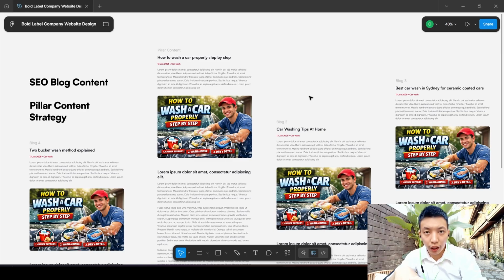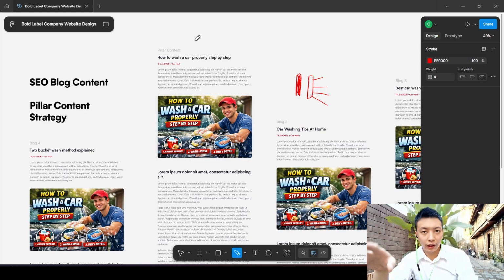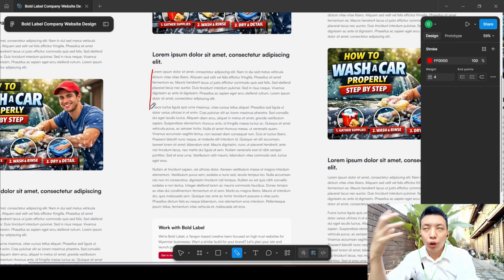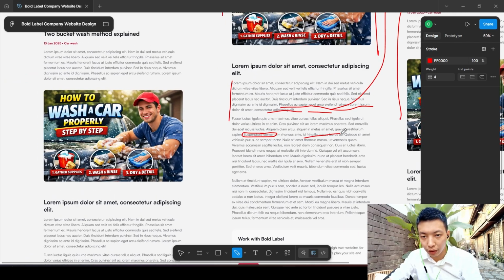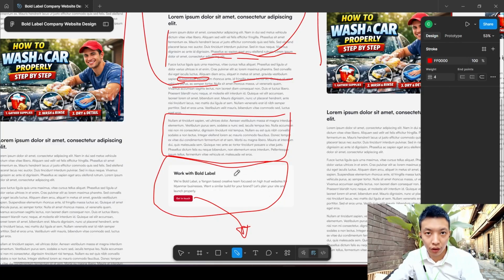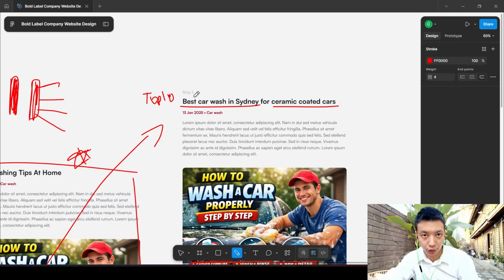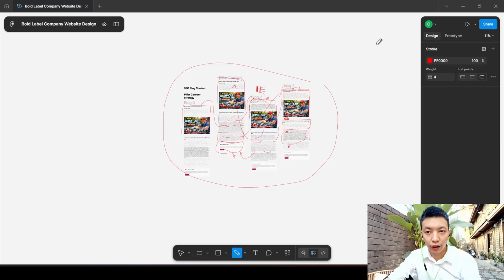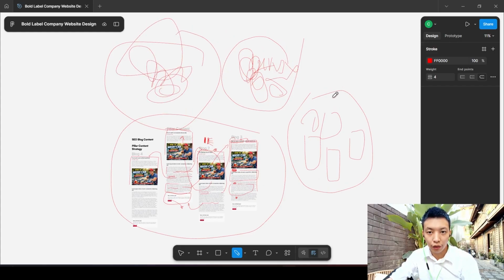Using Pillar Content Strategy for Blog Ideas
Blogging is still one of the most reliable ways to grow your SEO, but posting random articles isn’t efficient and usually doesn’t work. You need a simple system that tells Google what your business is about and helps readers move from one useful page to the next.

In this video, I break down pillar content and topic clusters. It’s easy to implement, easy to plan around, and one of the fastest ways to build long term SEO momentum.